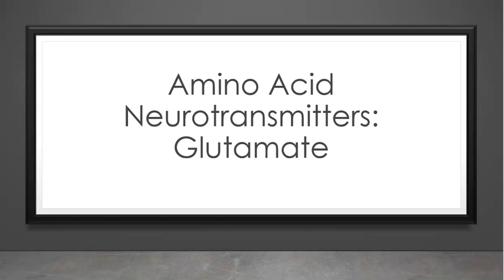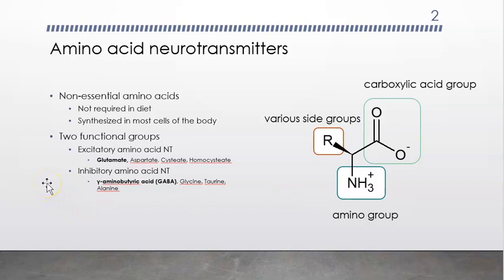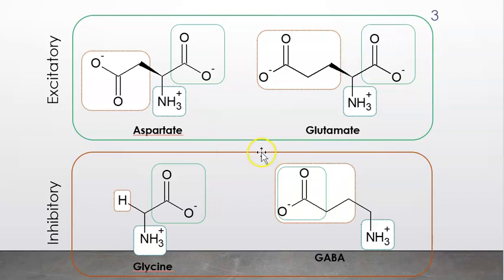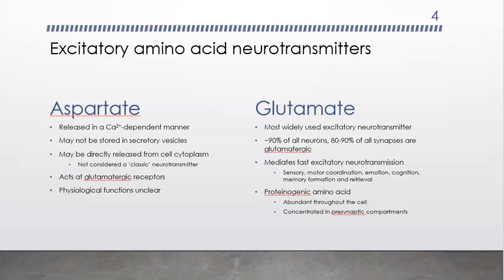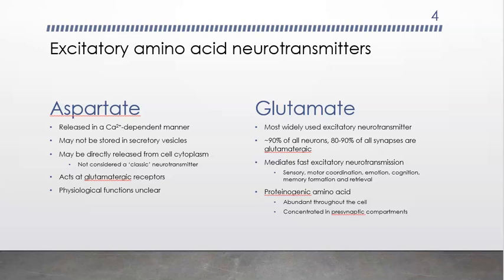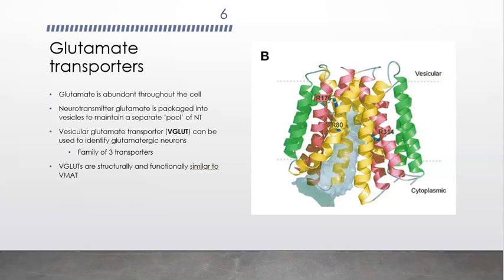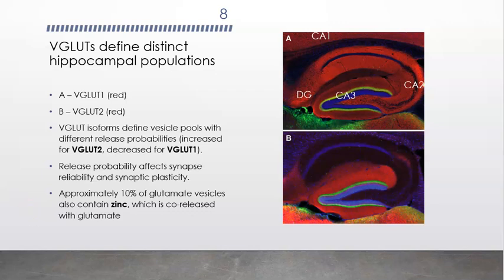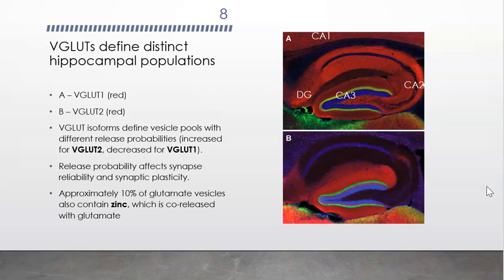Amino Acid Neurotransmitters